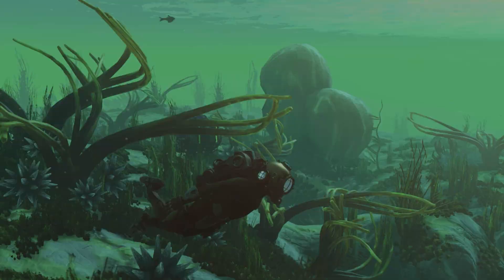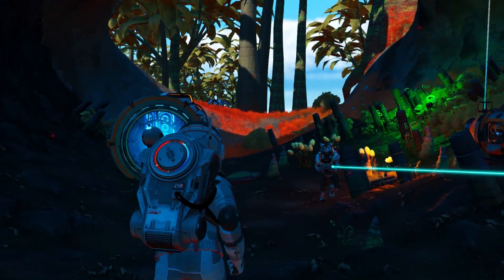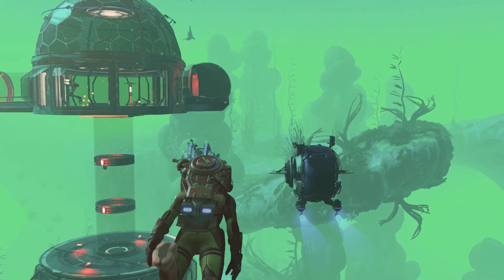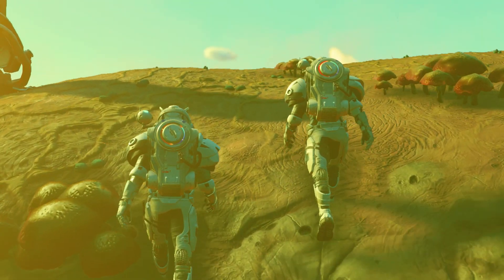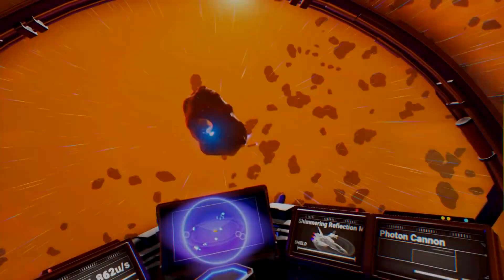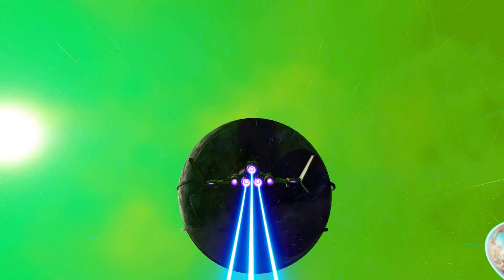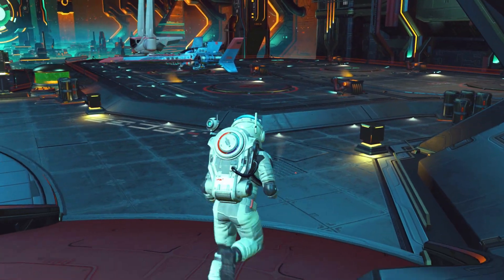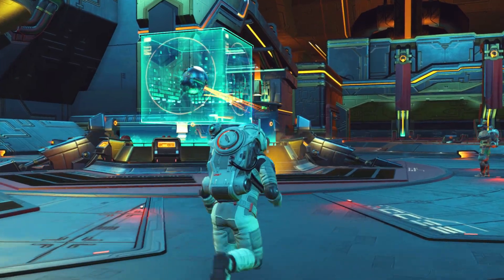No Man's Sky Beyond VR Preview (Hello Games) - Rift, Vive, Index, PSVR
We've been hands-on with No Man's Sky Beyond in VR! Jamie is here to fill you in.